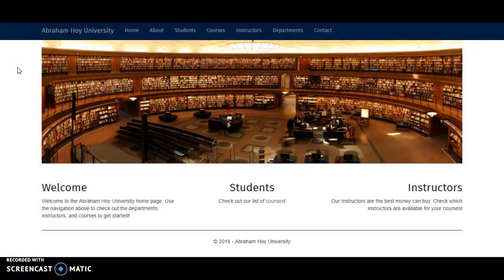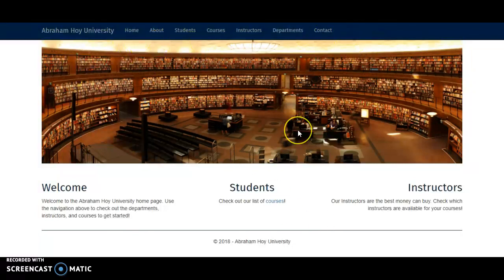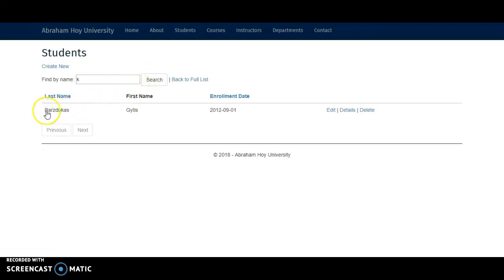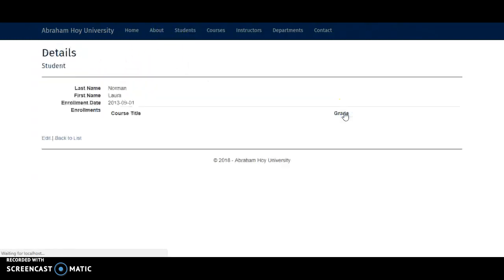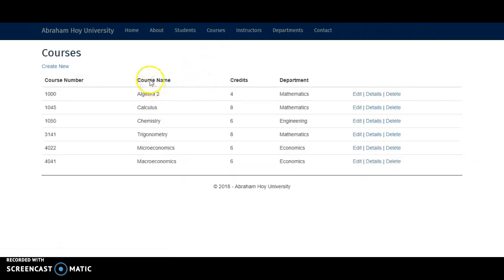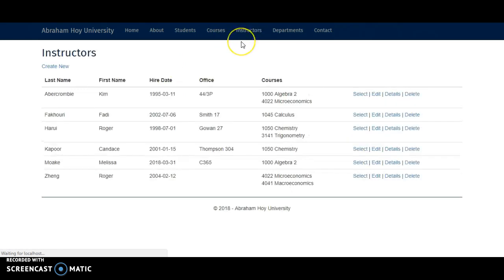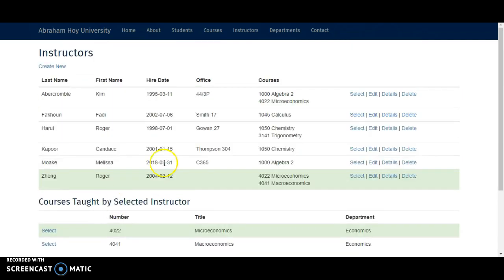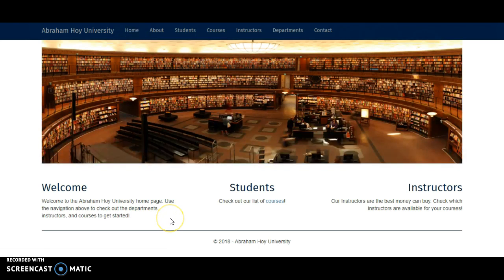University Application MVC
MVC ASP.NET Application for Week 12 of CIT 365 at BYU-Idaho